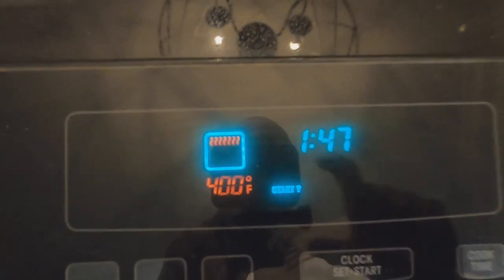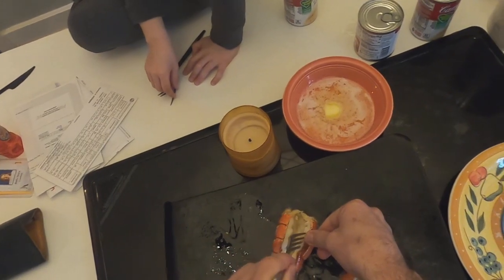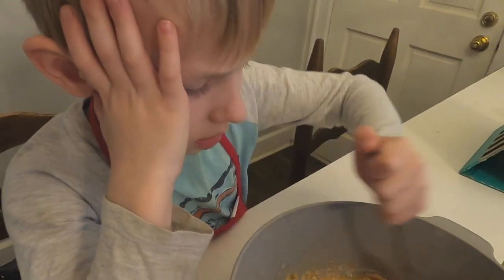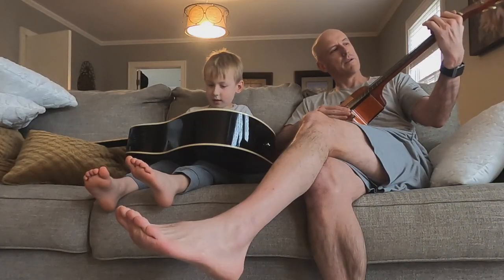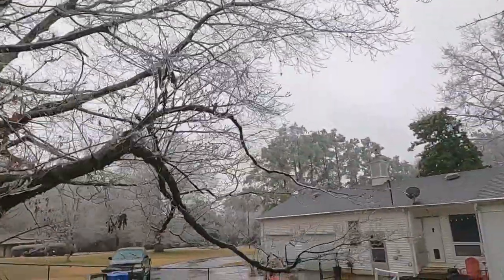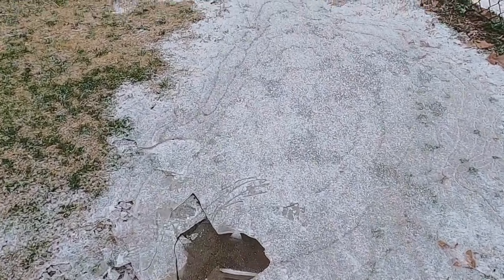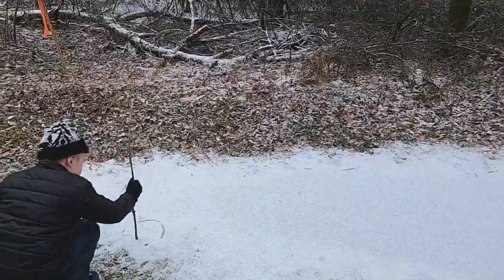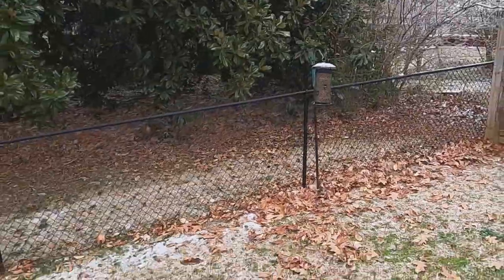2021 NO ELECTRICITY